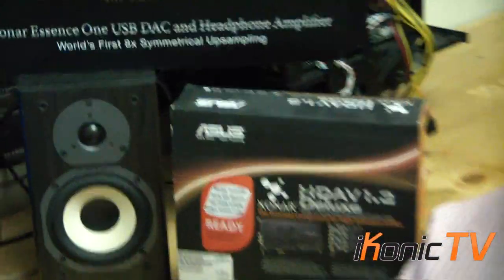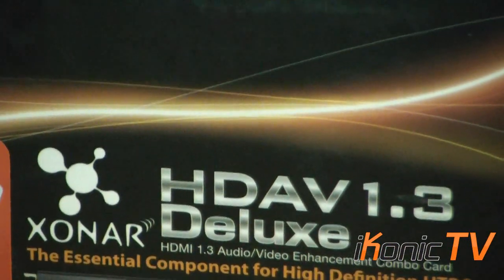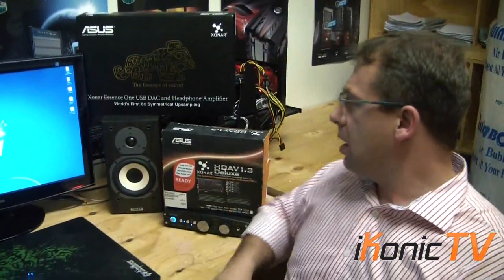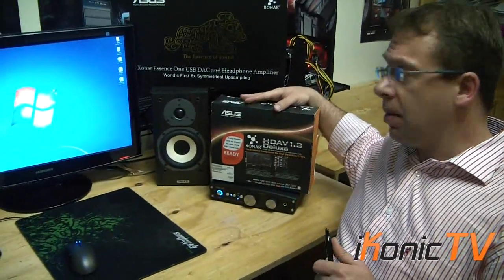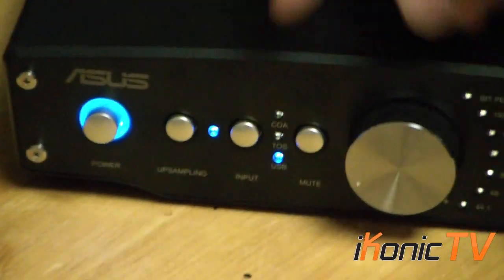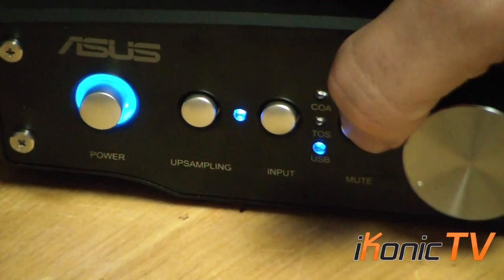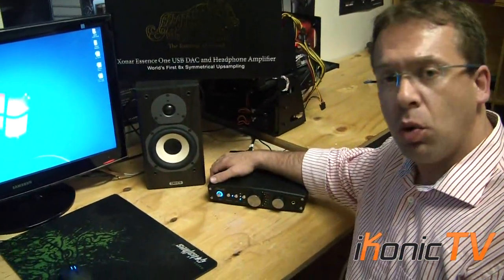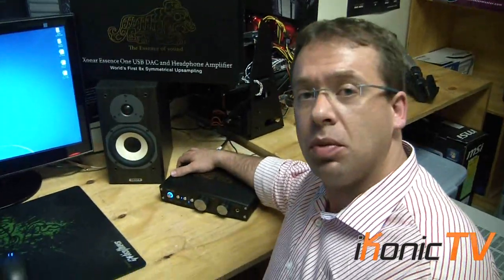iKonic TV - Asus Xonar Essence One Overview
We look @ the brand spanking new Asus Xonar Essence One external DAC Sound Card for the audio enthusiast.